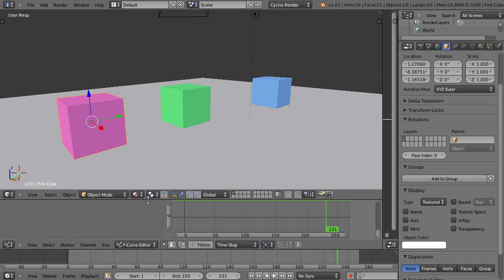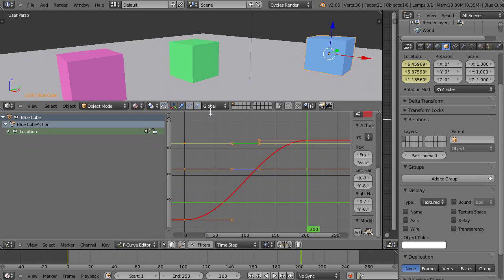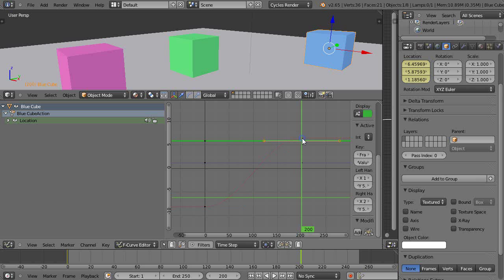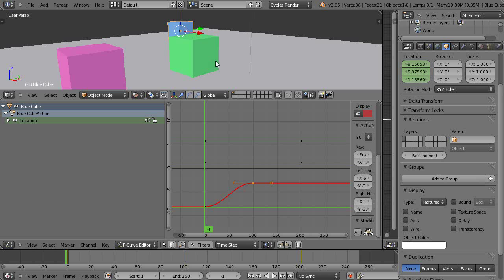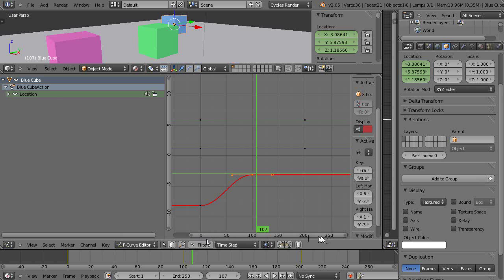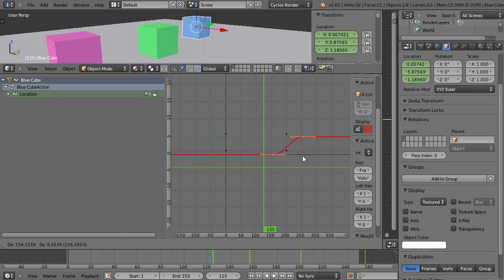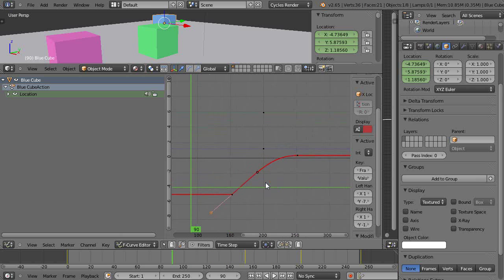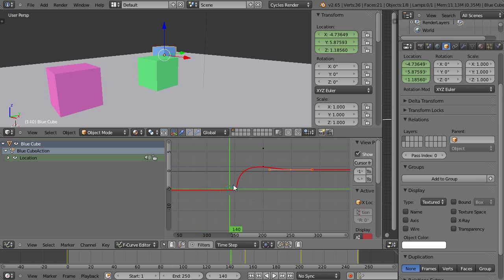Blender Tutorial - Keyframe Animations with the Graph Editor - Part 1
In this quick four part tutorial for new Blender users, we take an introductory look at the Graph Editor as a simpler way to control your key frame animations. It's a powerful tool. Blender 2.65 for beginning Blender users.